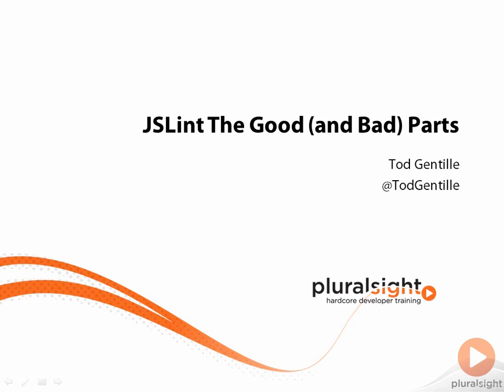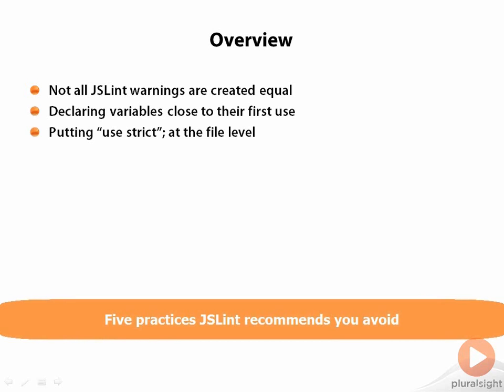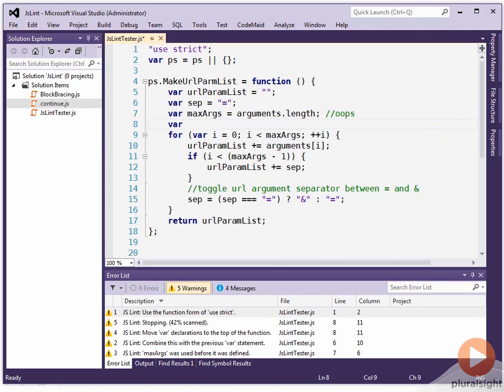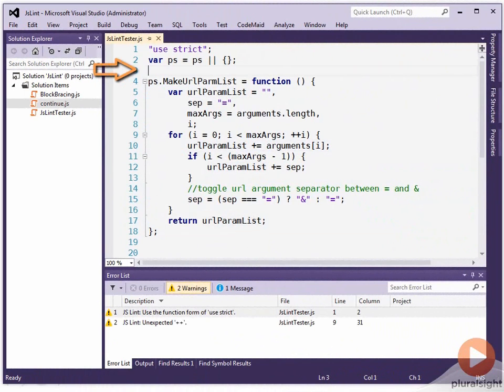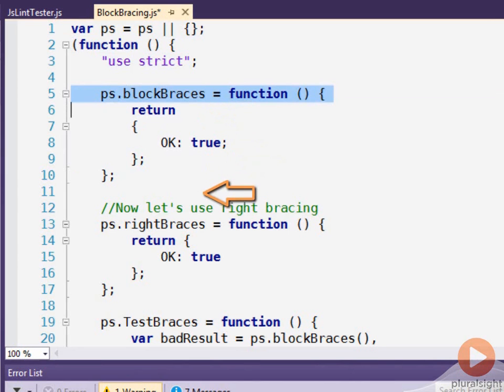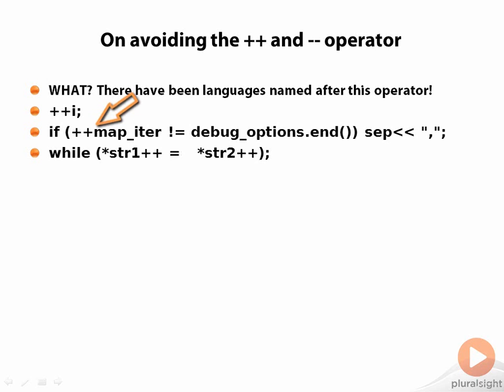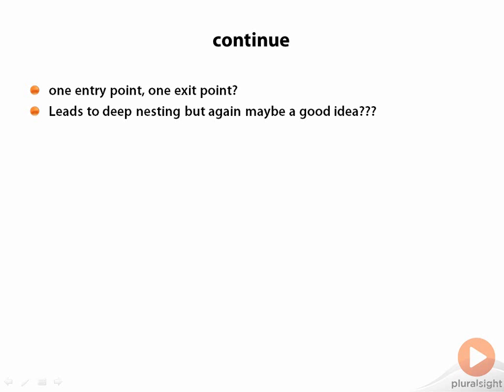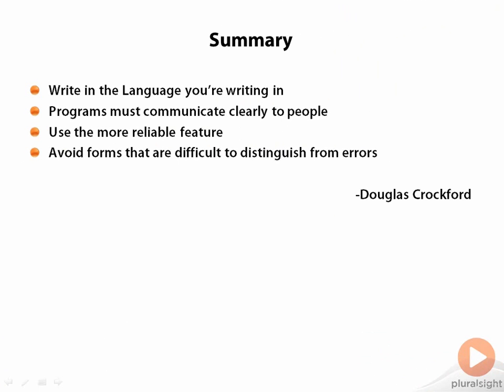JSLint: the good and bad parts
JSLint: the Good and Bad Parts, an exclusive video from Tod Gentille.